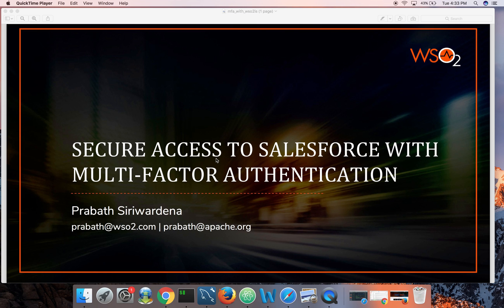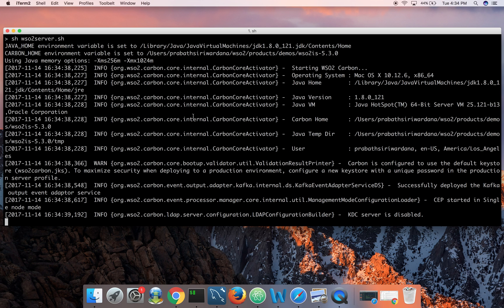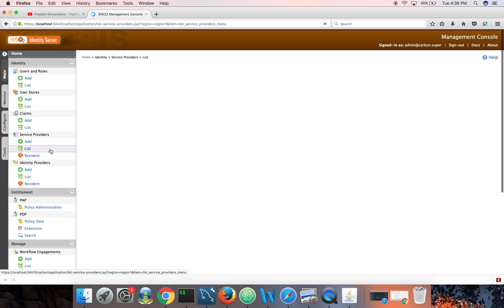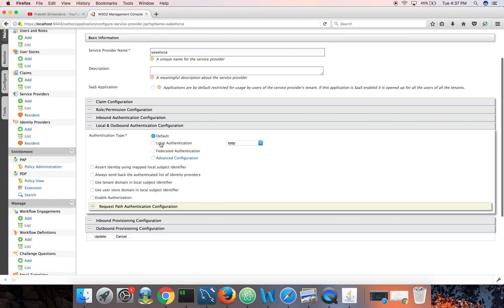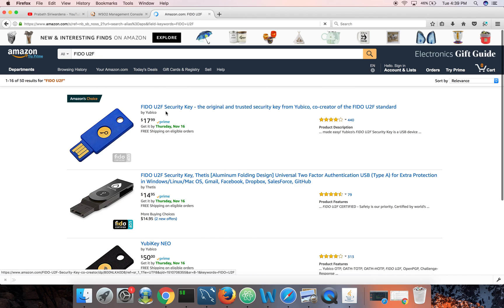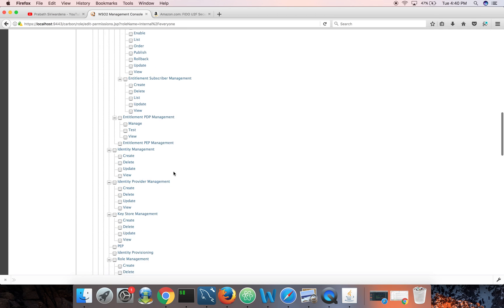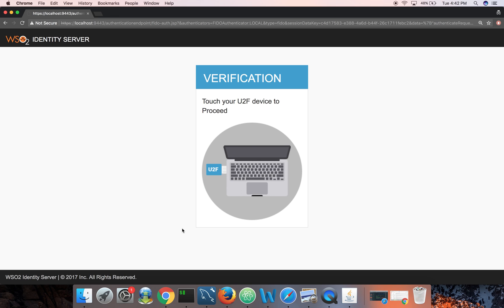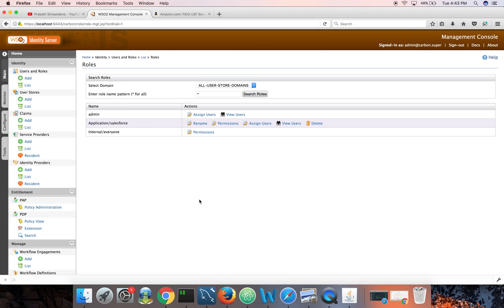Secure Access to Salesforce with Multi-Factor Authentication (FIDO)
Login to Salesforce with WSO2 IS